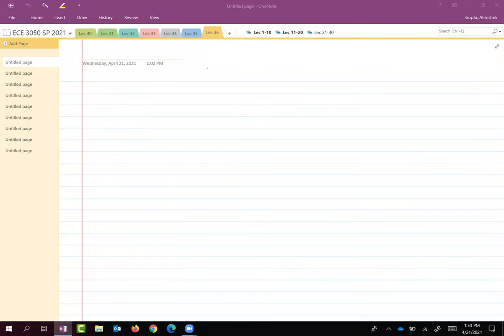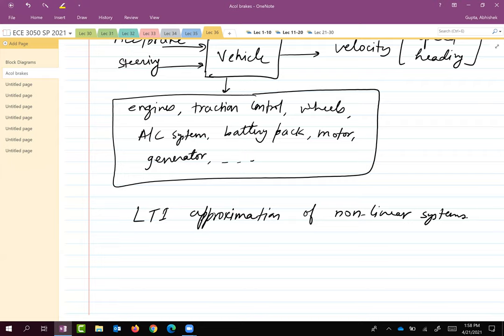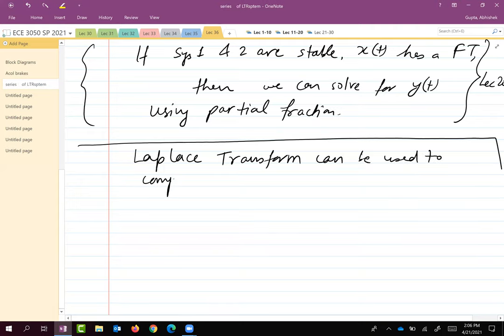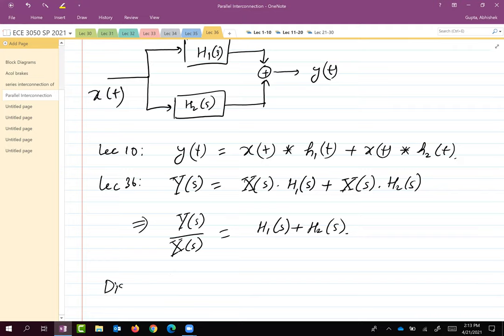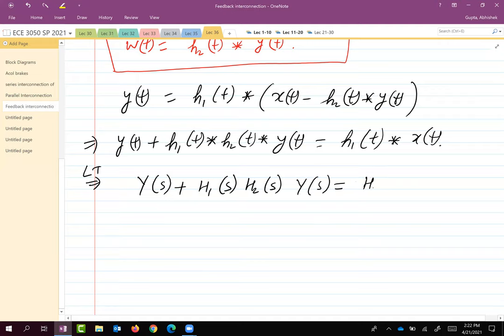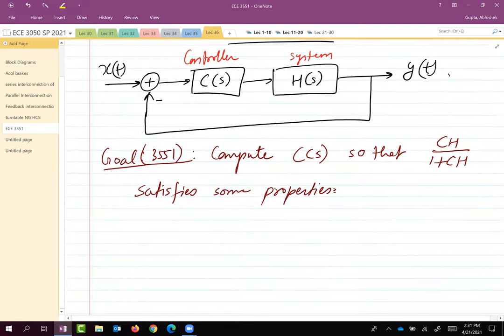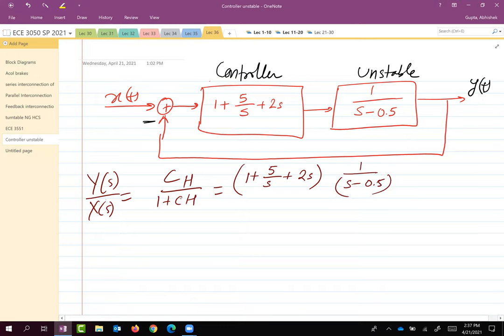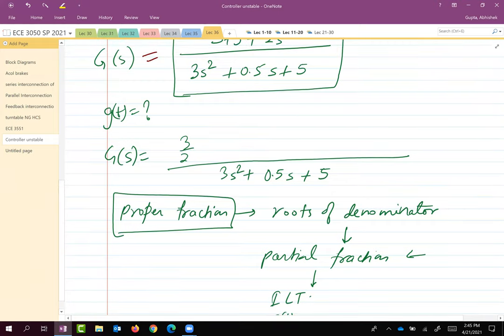ECE 3050: Signals and Systems Lec 36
Block diagrams